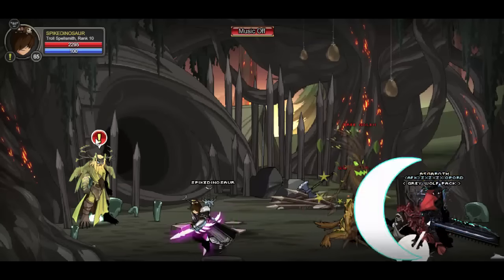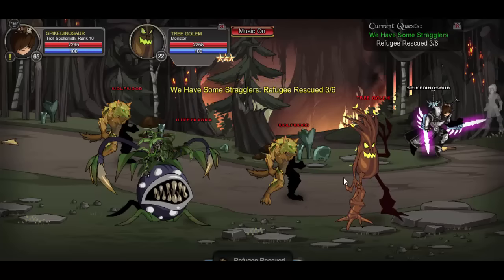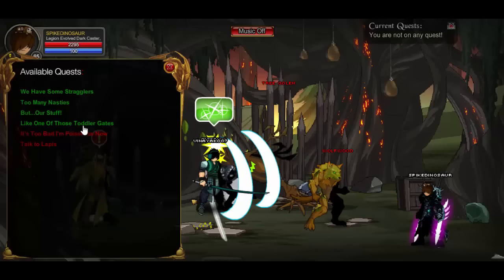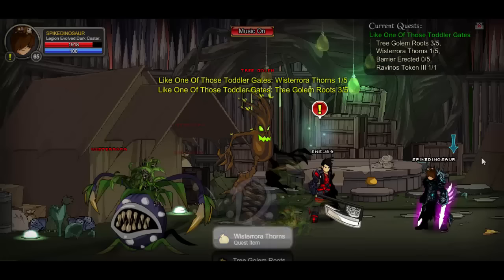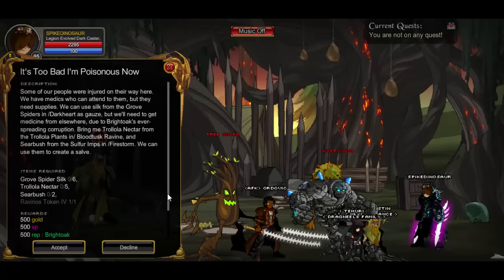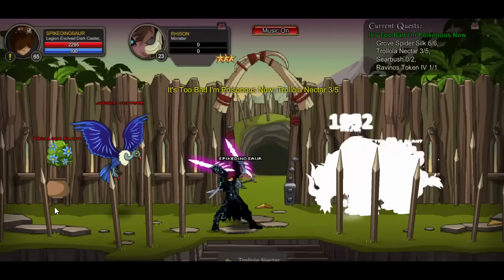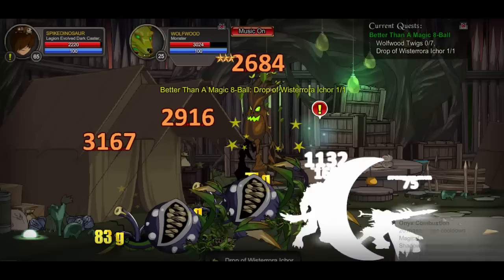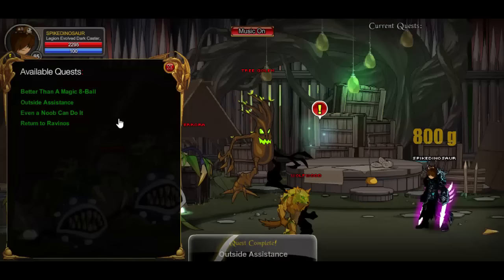=AQW= /Join Gaiazor FULL Walkthrough [Commentary!]